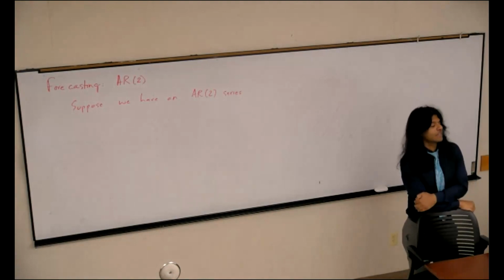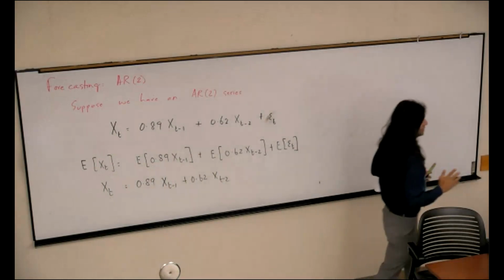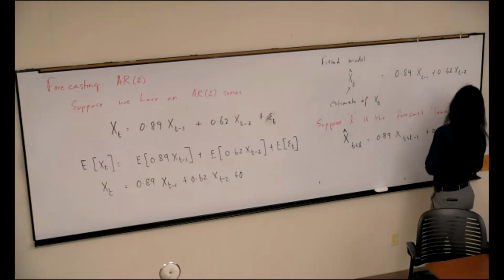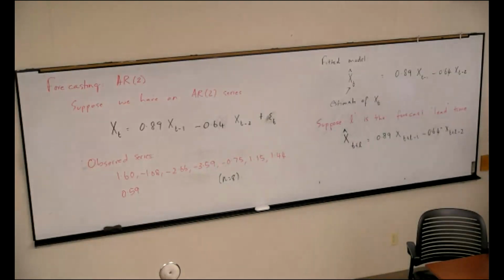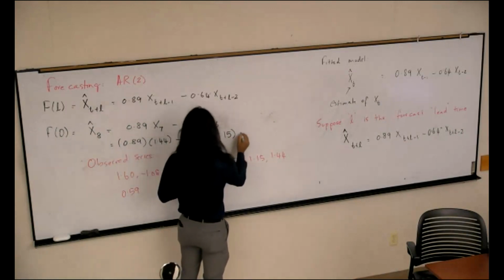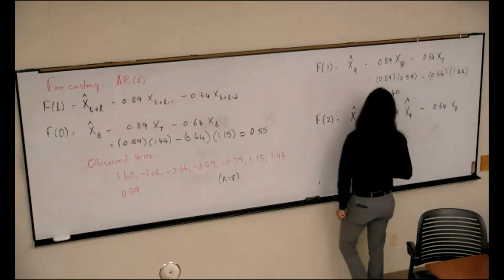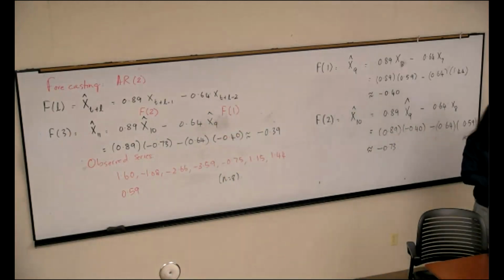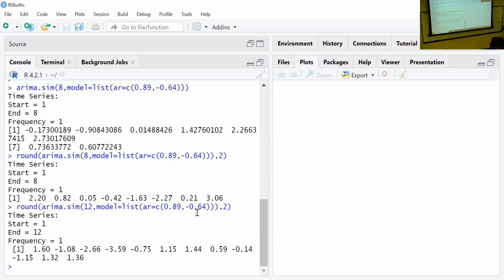AR(2): Forecasting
Forecasting in AR(2) models.